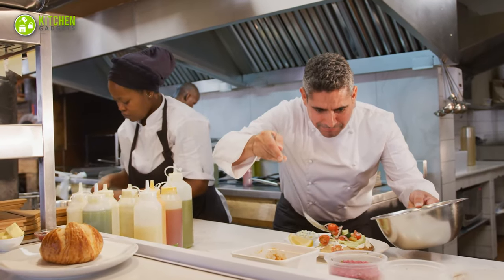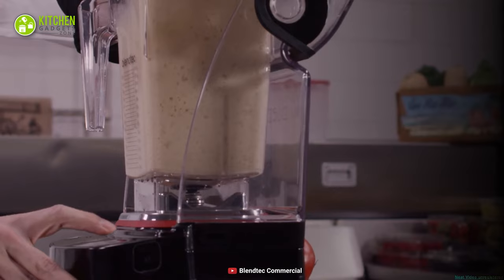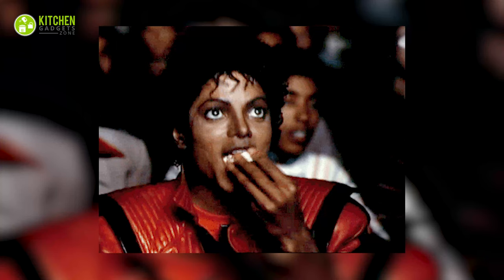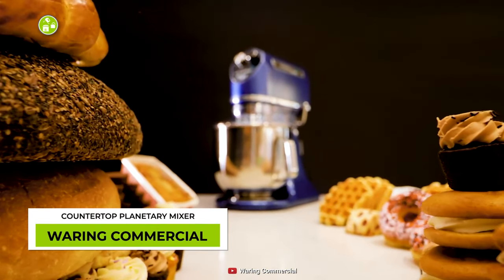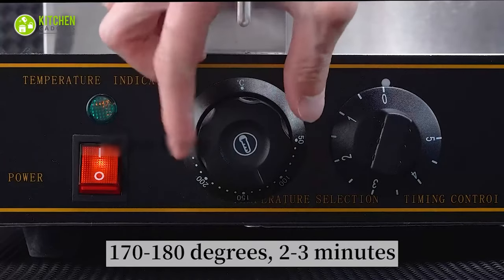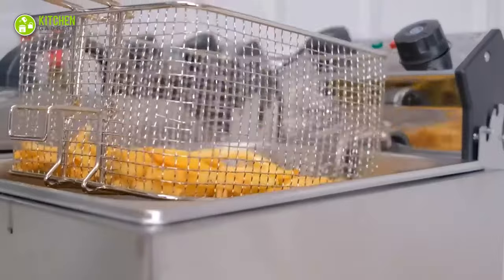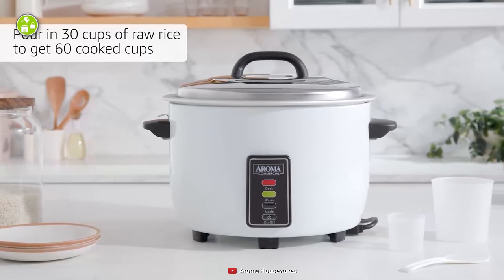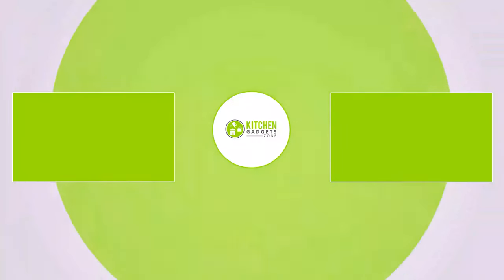11 Commercial Kitchen Appliances for Small Business Owners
Commercial kitchen appliances for small business owners can speed up commercial cooking.  To kickstart your commercial cooking game, check out the 11 commercial kitchen appliances for small business owners!

0:00 - Introduction

00:30 - Blendtec Stealth 875 Commercial Blender

01:06 - Ninja Foodi DualZone 2-Basket Air Fryer

01:38 - Matinee Countertop Popcorn Machine

02:05 - Keurig K155 Office Pro Commercial Coffee Maker

02:38 - Waring Commercial Planetary Countertop Mixer

03:13 - Dyna-Living Waffle Maker Electric Waffle Iron Cone Machine

03:46 - VBENLEM Commercial Electric Griddle

04:14 - WantJoin Commercial Deep Fryer

04:42 - Breadman Professional Bread Maker

05:09 - Aroma Housewares Commercial Rice Cooker

05:34 - Panasonic Countertop Commercial Microwave Oven